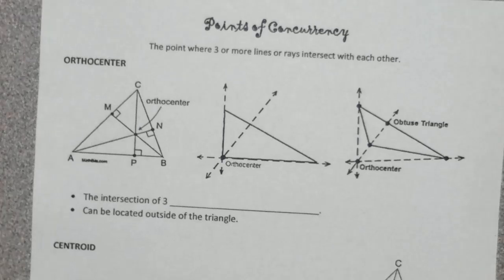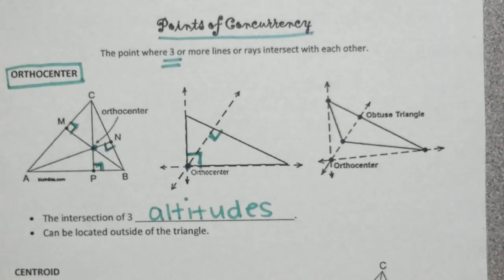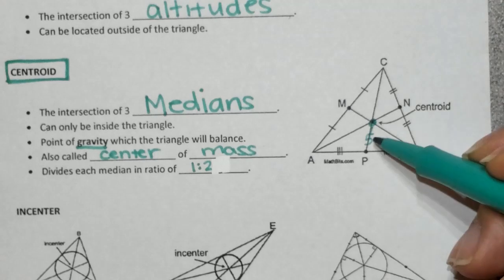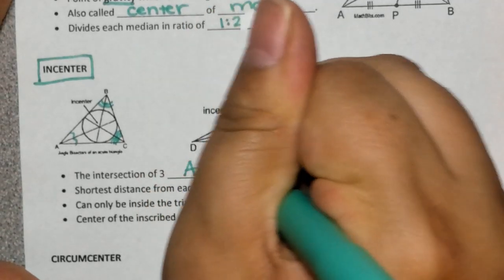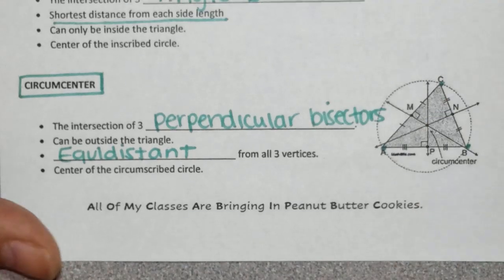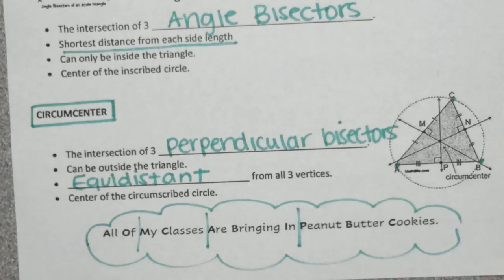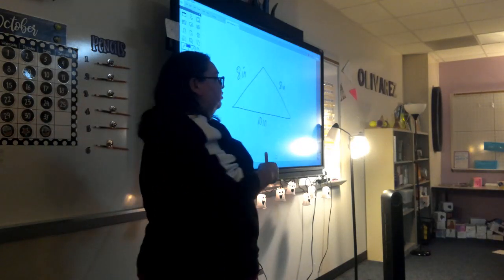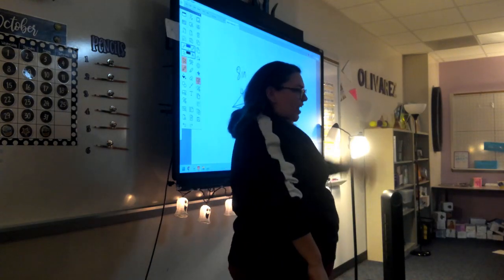Points of Concurrency